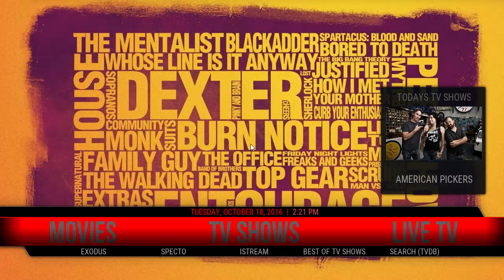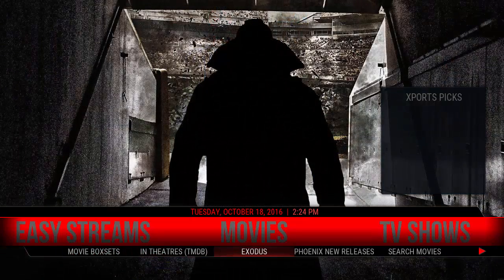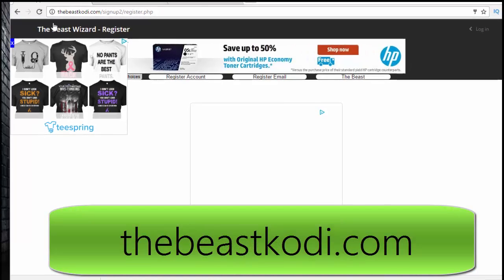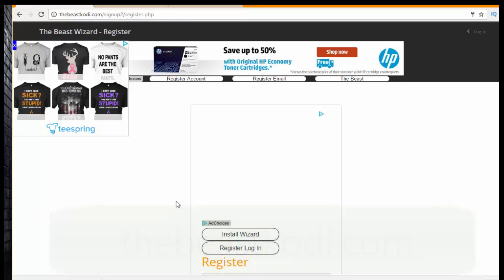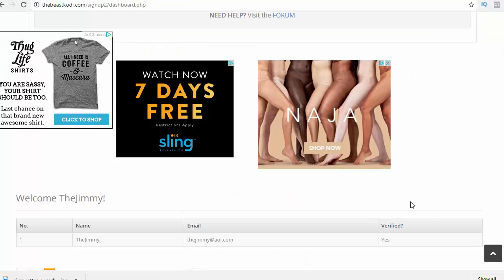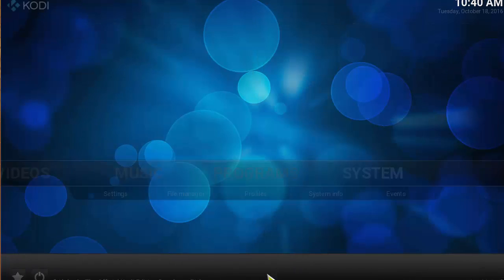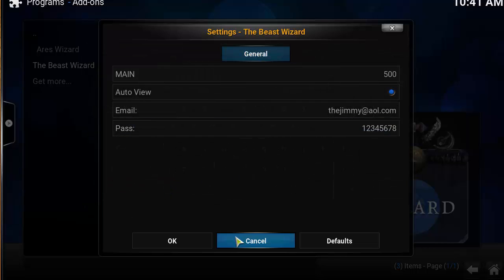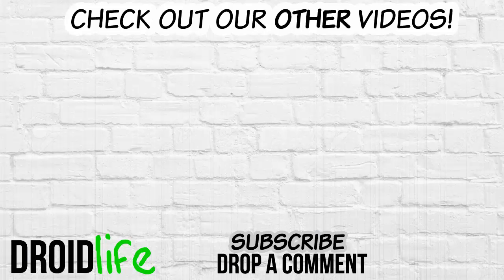The Beast Kodi build *OCTOBER 2016* - How to install on Firestick PC, Android Box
The Beast Kodi Build
October 2016 Update

This is a short video overview and step by step instructions on how to install the Beast build. It is a very popular build that has been around for awhile. It has the popular addons installed and is very clean interface.

**BUILD OVERVIEW/TUTORIALS**

**Kodi Installation Videos**